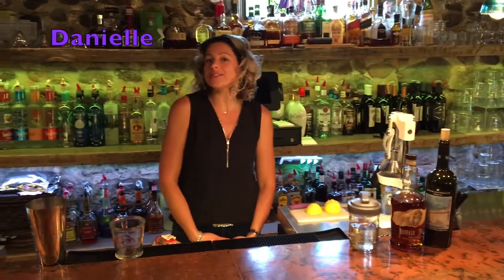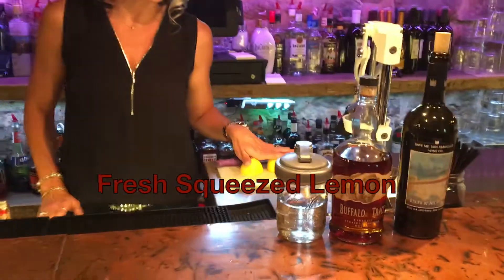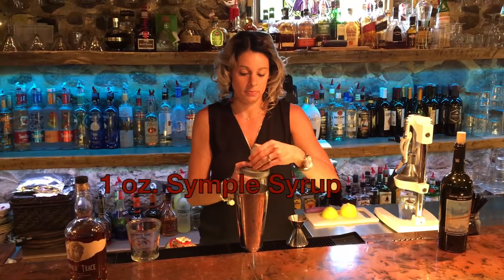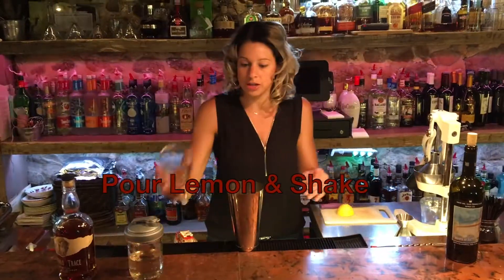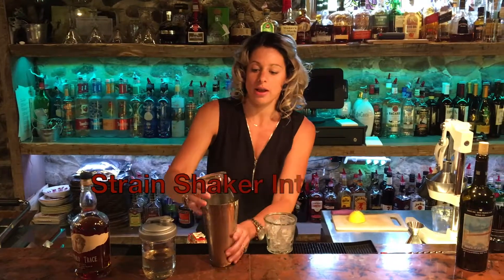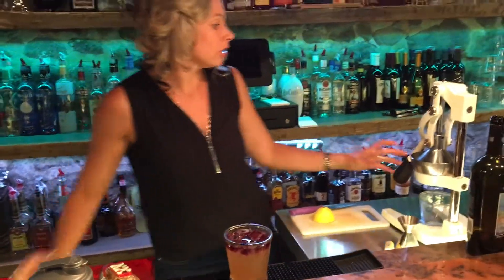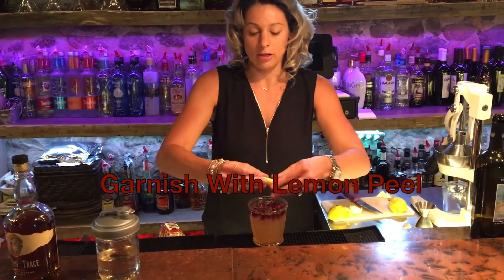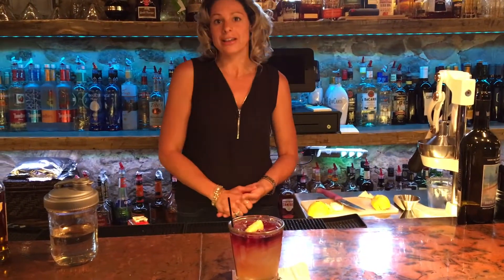The Swan Tavern Sour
The Schoolhouse | Swan Tavern - Fairview, PA